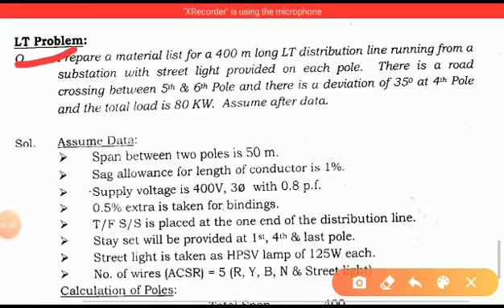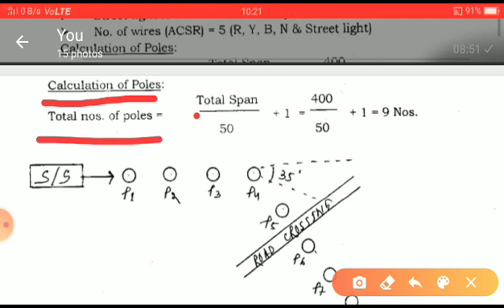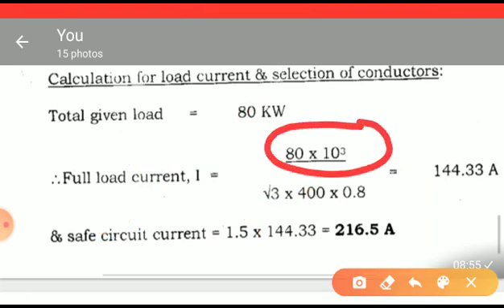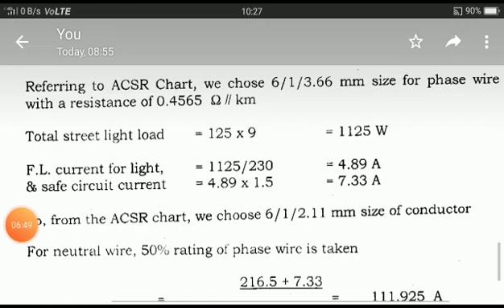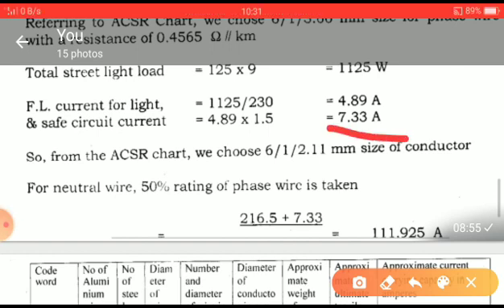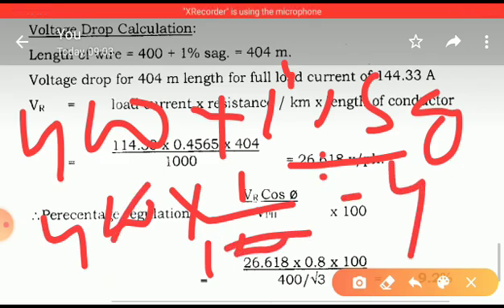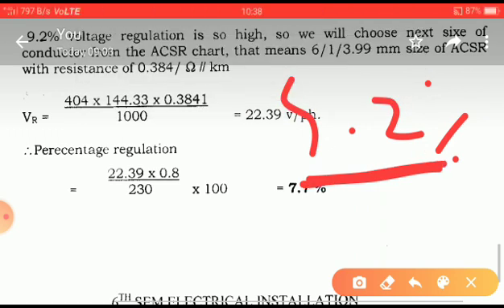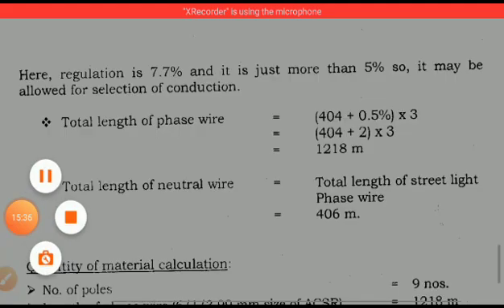LT transmission problem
diploma